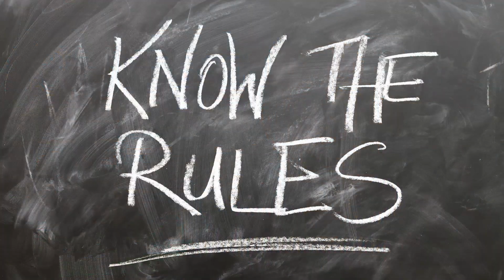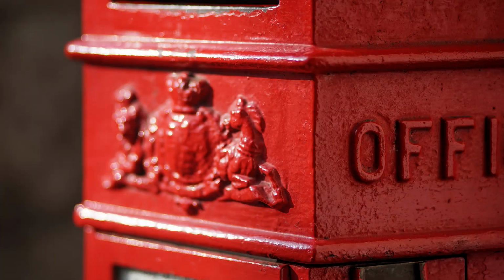Can i sell Uncollected Goods and uncollected repaired goods - Business Advice and help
Uncollected Goods and uncollected repaired goods - Business Advice and help - This Information is intended to provide reference material for businesses on the steps you can take if customers bring goods in for repair,or other action but fail to collect them.

Phil Griffiths is a real business owner, he owns a multi-award winning retail store as well as owning a National networking group for Tech Re-sellers, Vendors and Distributors. He opened his first business at the age of 24 with no funds or investment and has built it up to be one of the best in his sector!

🛒▶: Our USA Store
🛒▶: Our UK Store